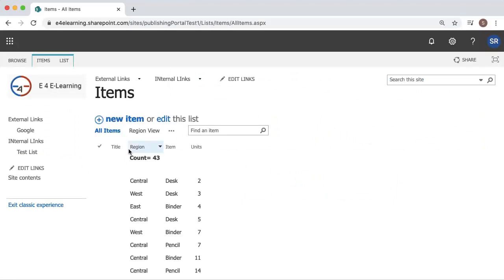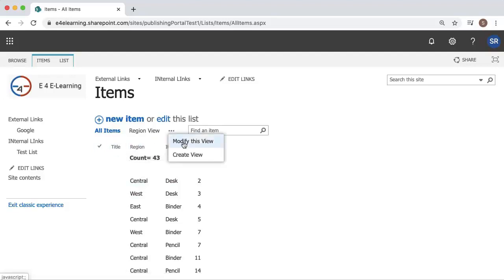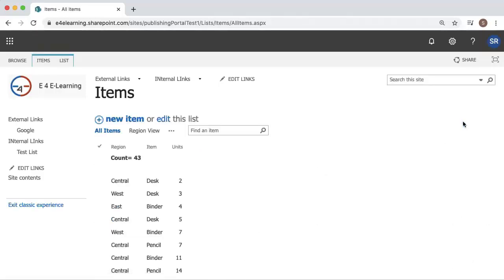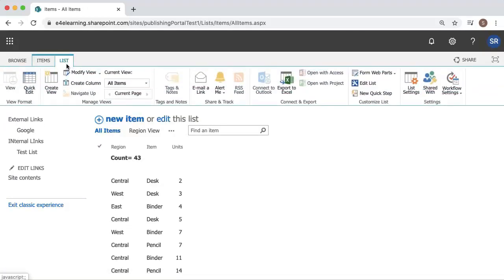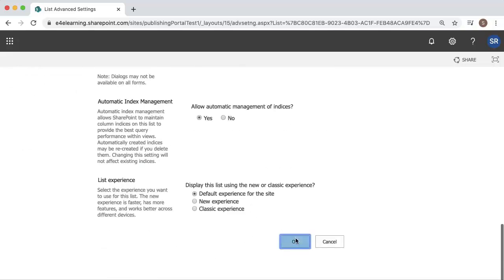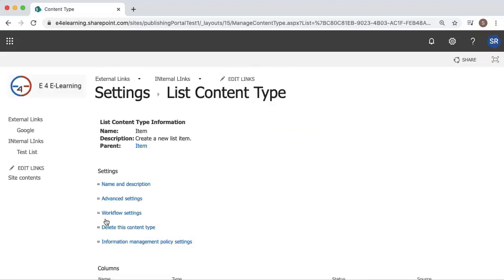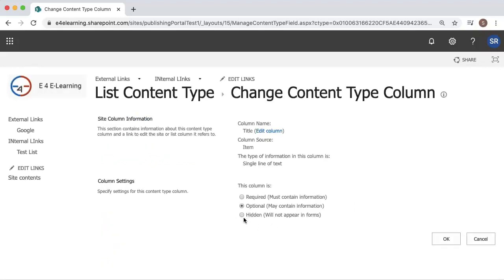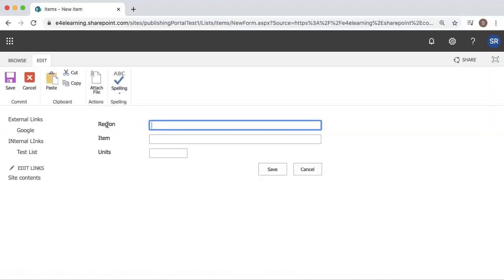Hide title column from the form and list view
In this video, you will learn how to hide the title column from the form and list view on the SharePoint website.